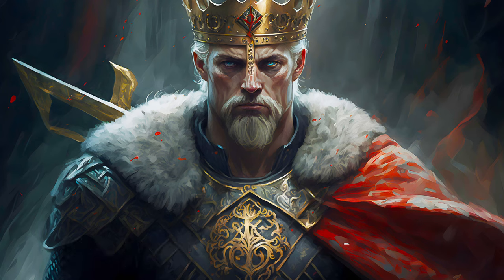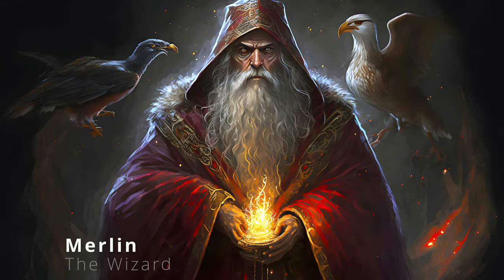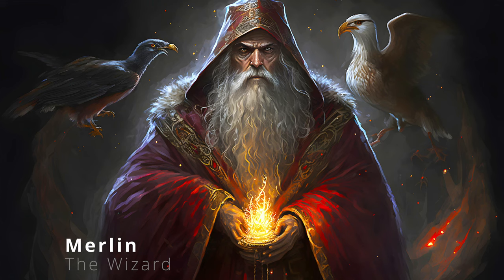King Arthur and the Knights of the Round Table - Book Analysis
Immerse yourself in the legendary tale of King Arthur and the Knights of the Round Table! Take a deep dive into this classic story with our book analysis video. Follow along as we dig deeper into each character and element of their story, learning why they’re so important to the narrative arc. Find out how King Arthur's magic sword Excalibur was forged and why he uses it to defend his kingdom and wield justice. Uncover the courtly love that inspired many to fight for the knights' cause, and discover what chivalric warfare is all about. Explore themes like honor, loyalty, bravery, and betrayal as we uncover how these concepts shaped the fate of Camelot. Delve into why Merlin is so important to King Arthur's saga, and explore how his magical abilities helped set a course for legendary events. Finally, learn what part politics played in determining the success or failure of various factions within this realm guaranteed to stand the test of time. Join us on a journey through time for an unforgettable exploration of King Arthur and the Knights of the Round Table!